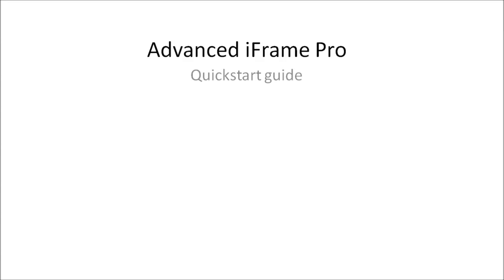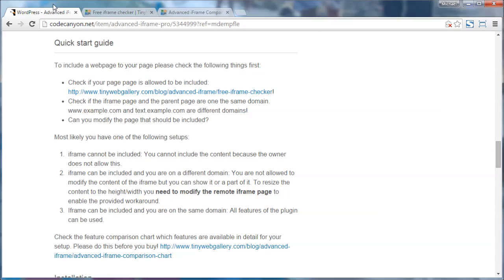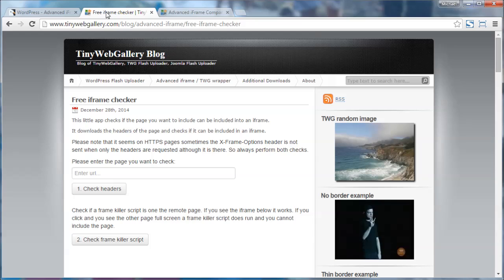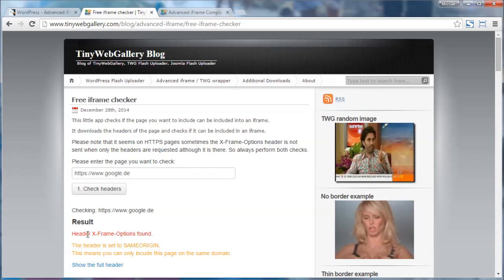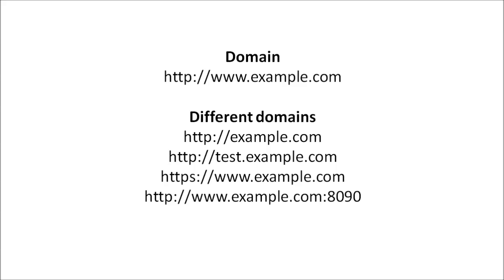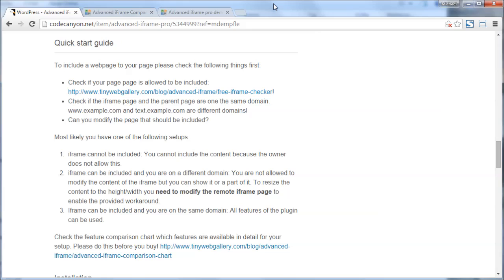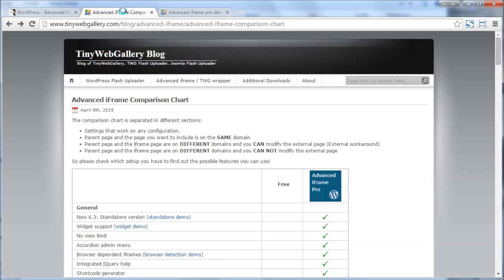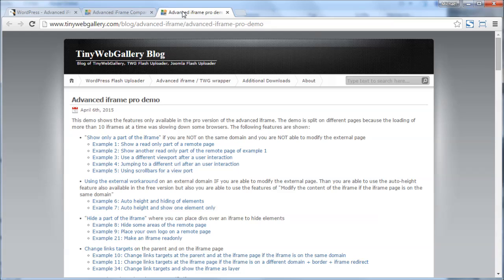Advanced iframe quickstart guide